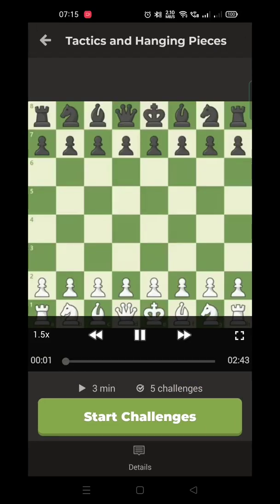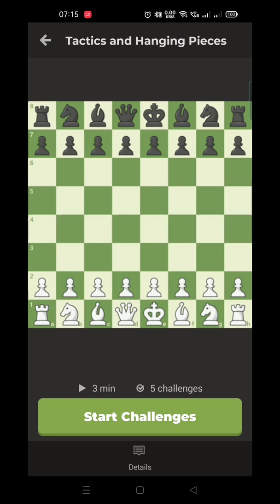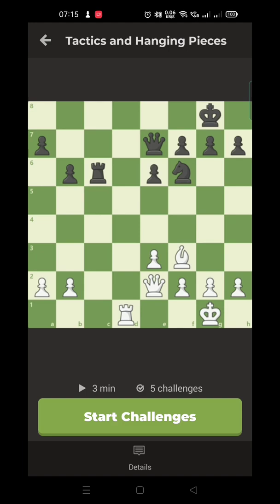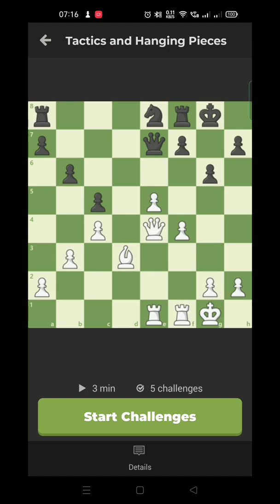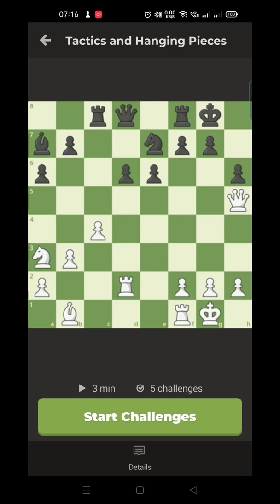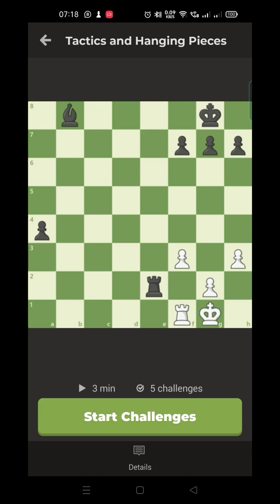LESSON 10 HANGING PIECE